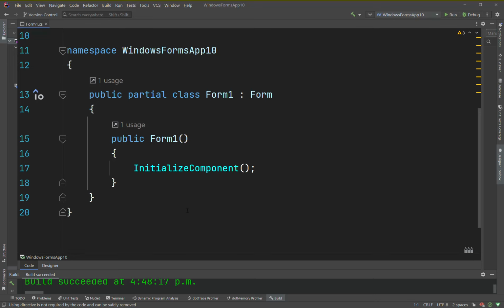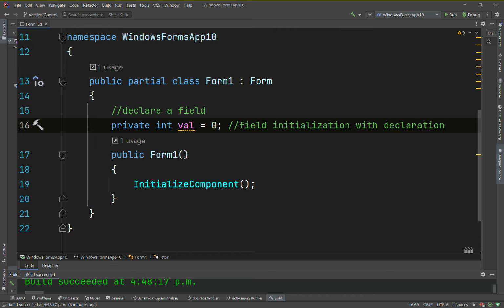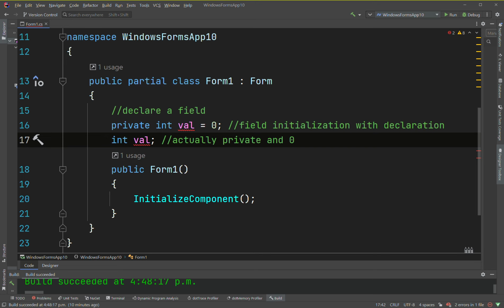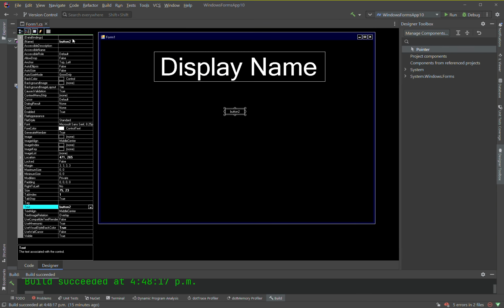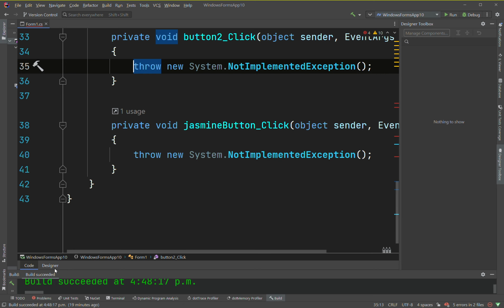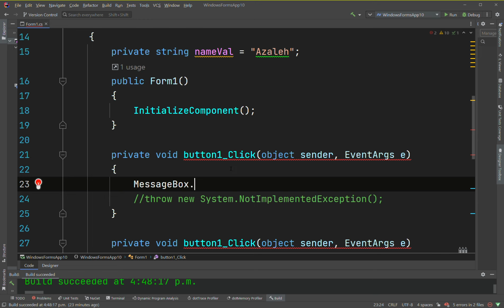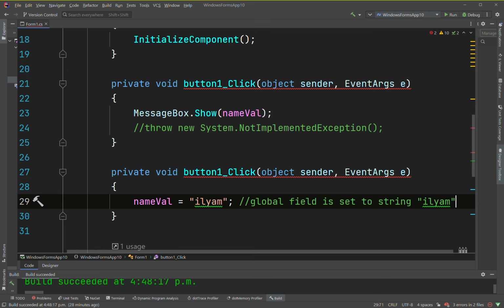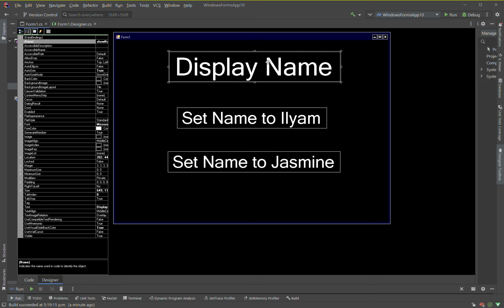C# .NET - Fields - Microsoft WindowsFormsApp Example